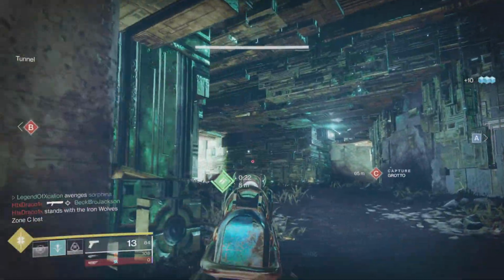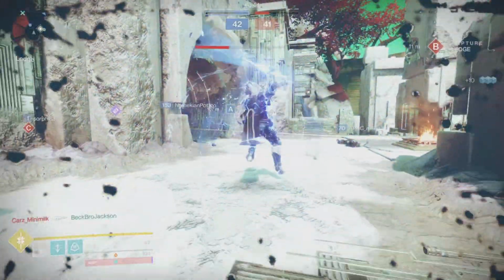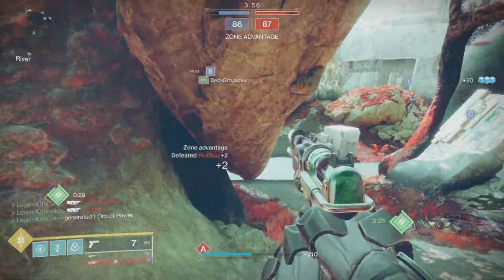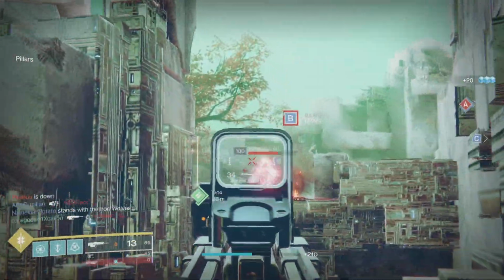Does It Suck? Vision of Confluence Edition | Destiny 2 Season of the Splicer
Today we go over my first impressions of the Vision of Confluence in PvP, and ask the all improtant question... DOES IT SUCK?
Follow me on:
Twitch LegendOfXcalion